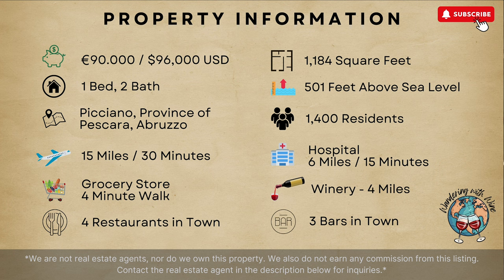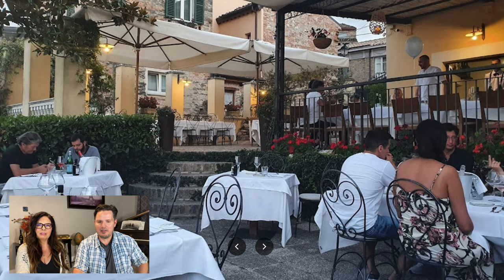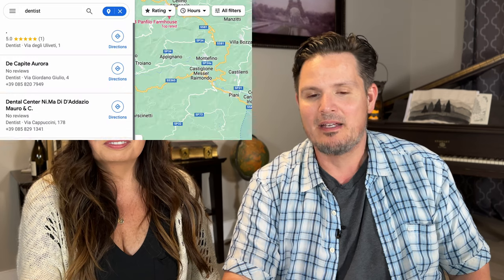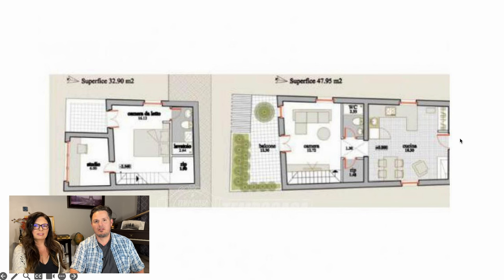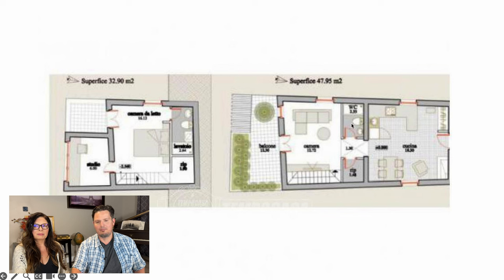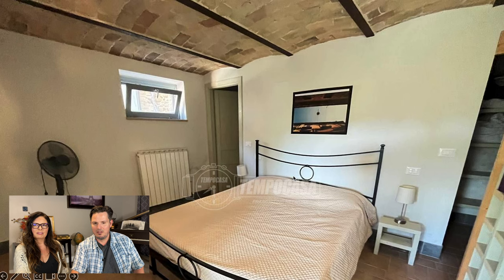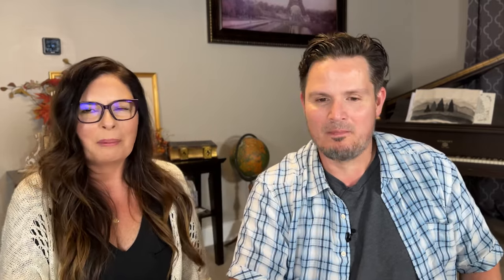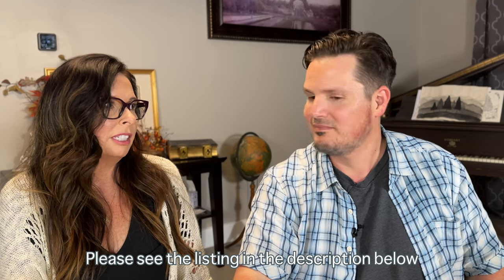Charming HOME in ABRUZZO ITALY for SALE | Italian Property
This is a fantastic opportunity to buy a home for sale in Abruzzo, Italy. The Italian property for sale is an amazing slice of history in the incredible town of Picciano, Pescara, Italy. This move-in ready house is in a prime location and has amazing Italian architectural details. There is also a large terrace at the rear of the property with beautiful long-range mountain views. *With a population of under 20,000, this home qualifies for the 7% flat tax rate for foreigners (see link below for more details).* **ASKING PRICE: €90,000 ≈ $96,000**

🏡 Need help finding your dream property? We offer property search services.

🗣️ Do you have a property you'd like us to feature?

🙌🏽 Are you a super fan who loves our content? Please consider supporting us

ABOUT WANDERING WITH WINE
🇮🇹We share beautiful Italian homes for sale every Friday at 6p ET.🇮🇹 Welcome! We are Jaime & Biaggio, a married couple of over 18 years whose dream is to move to ITALY, enjoy some vino, and live in a charming Italian town. Both of us are Italian-Americans and we are working on our dual citizenship, as well as patiently learning the language😉 Join us EVERY FRIDAY AT 6PM ET where we bring you a fun, informative video that shares all of our research on amazing houses for sale in Italy and the surrounding areas. See you soon! Salute!!✨🍷